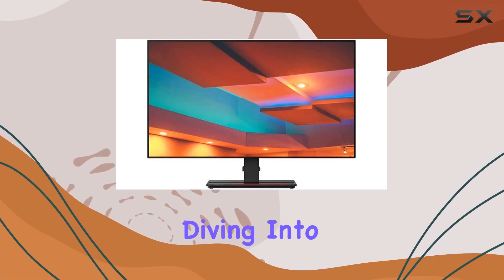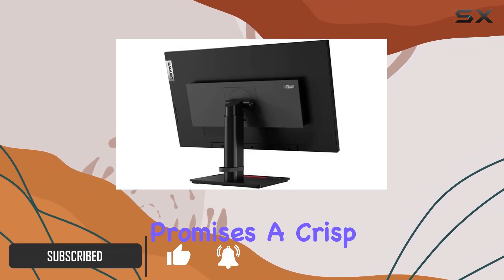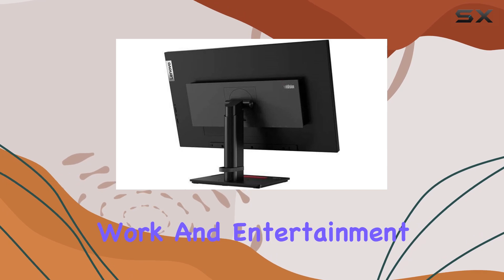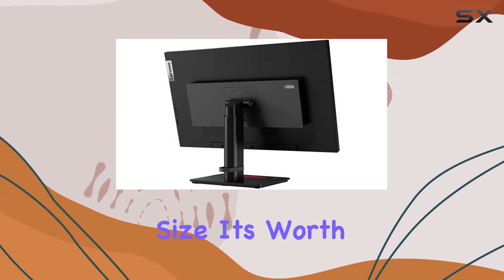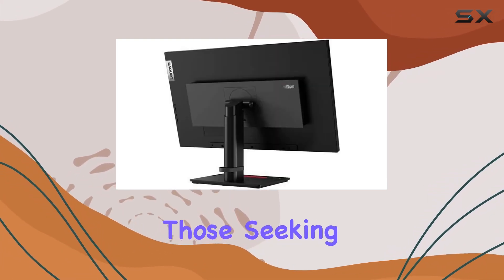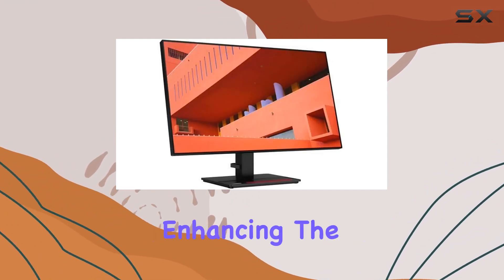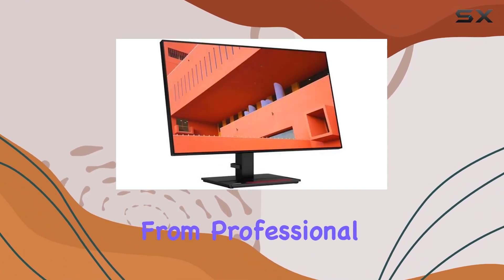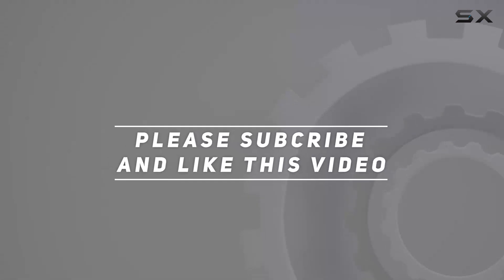Lenovo ThinkVision P27q-20 27 Inch QHD Monitor Review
0:00 Intro
0:06 Review

Things that we mentioned in this video:
Lenovo ThinkVision P27q-20 27 : B087V5LP4N